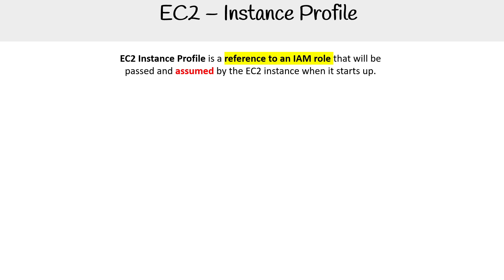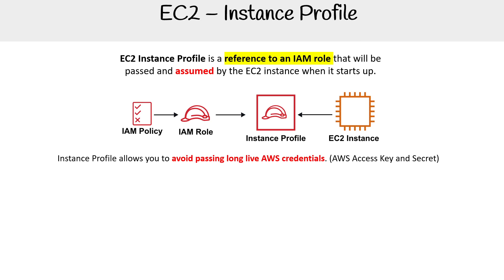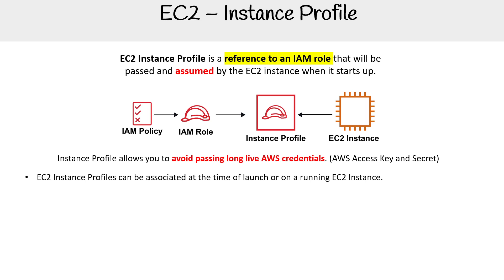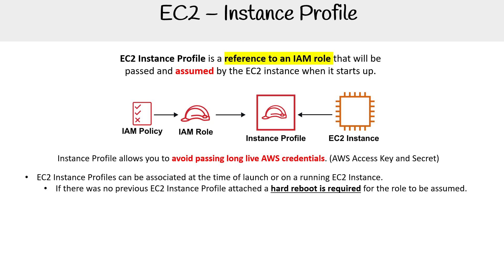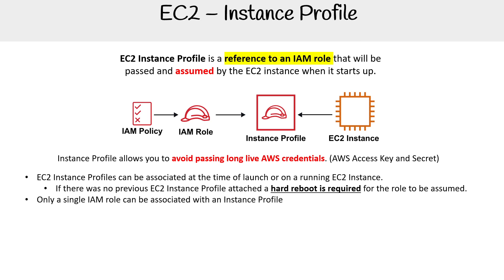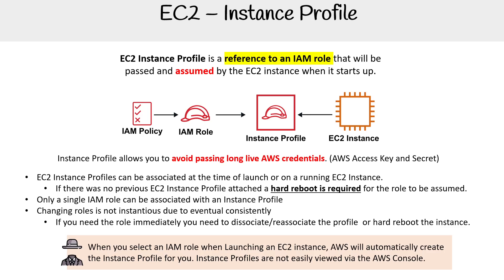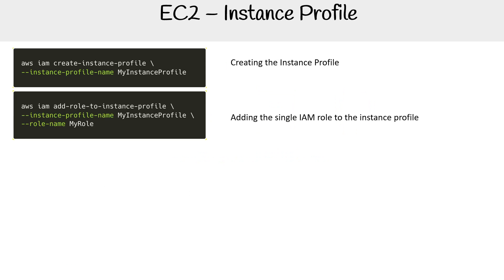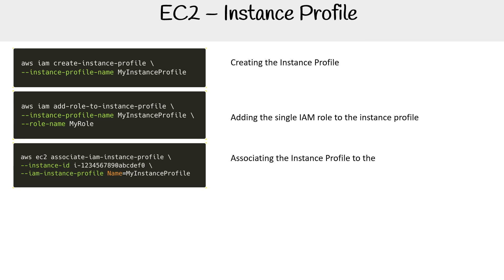Introduction to Instance Profile - AWS Solutions Architect Associate SAA-C03